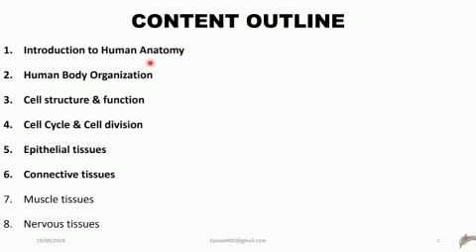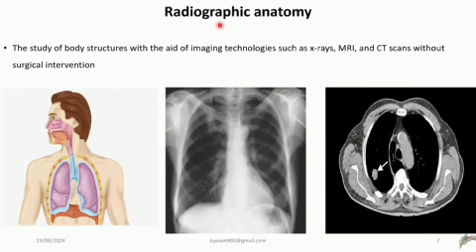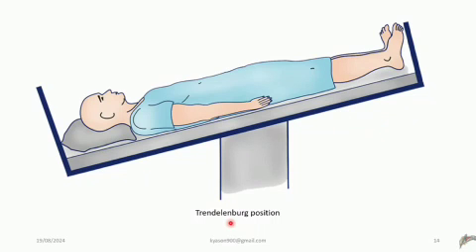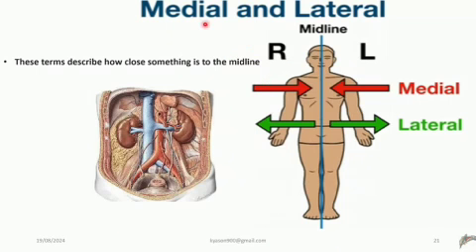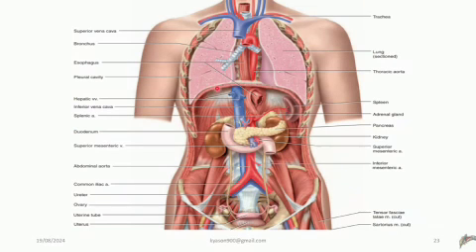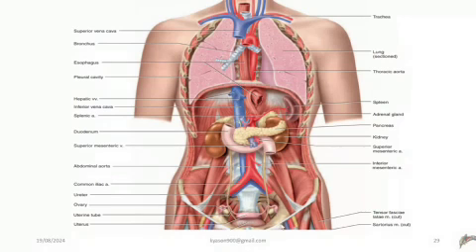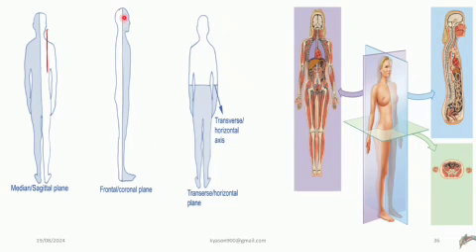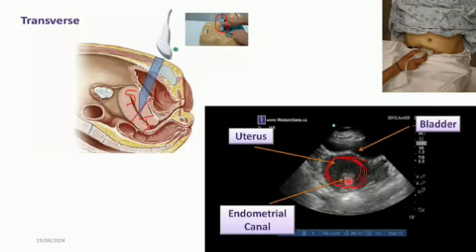Cells And Tissues 1.